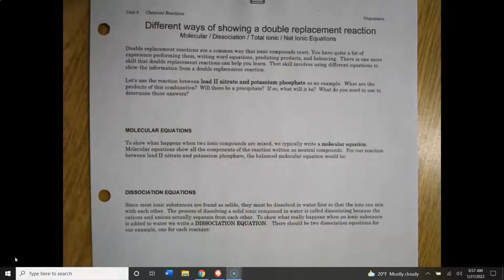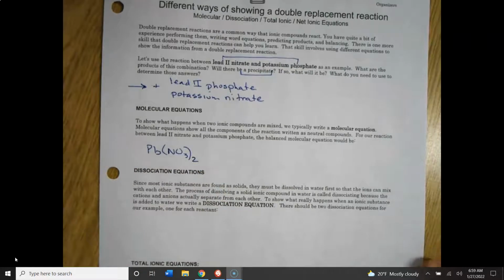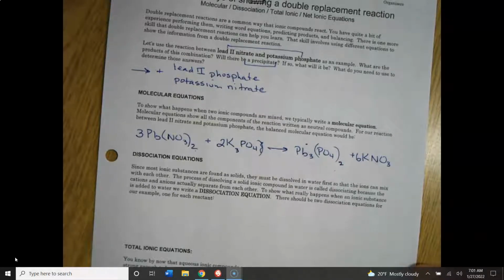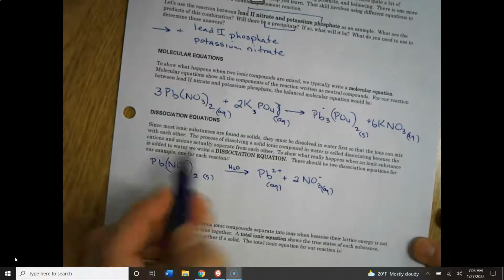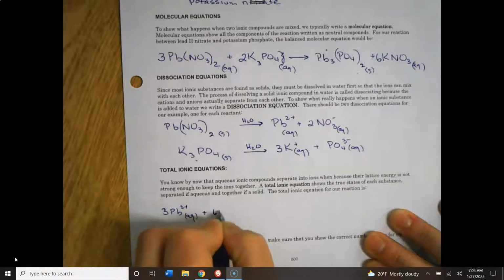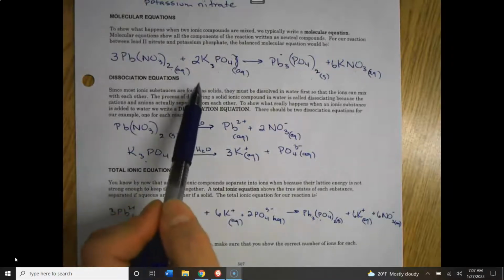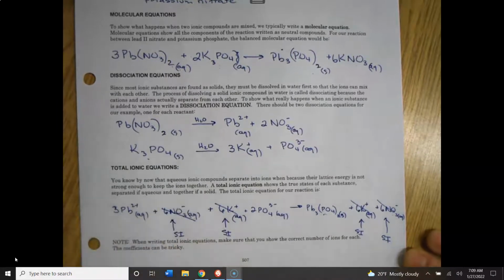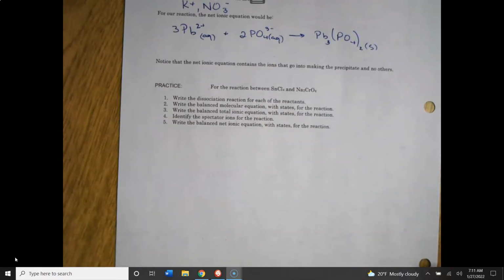Honors Types of Equations Part 1